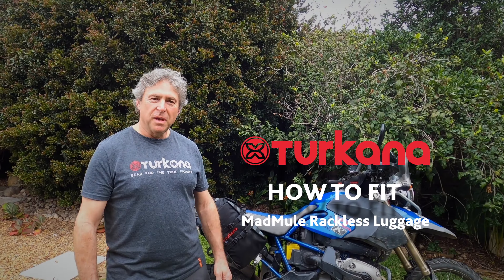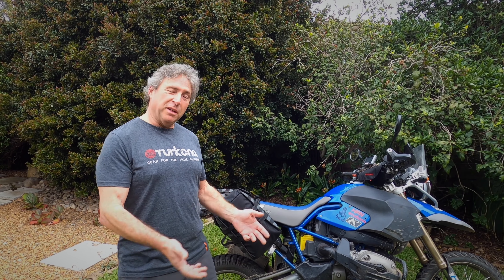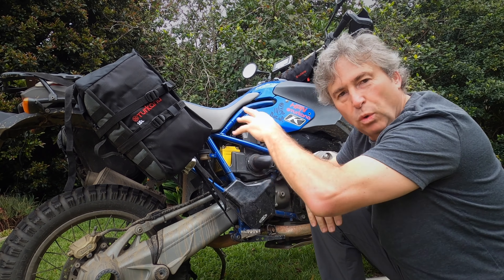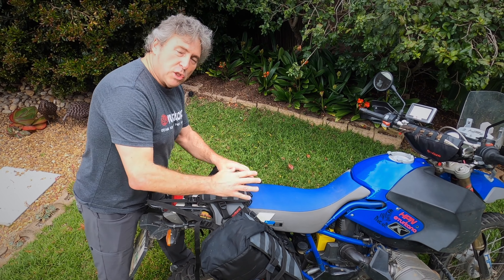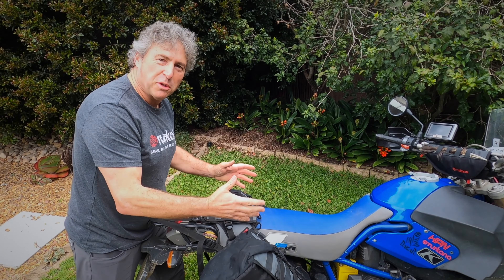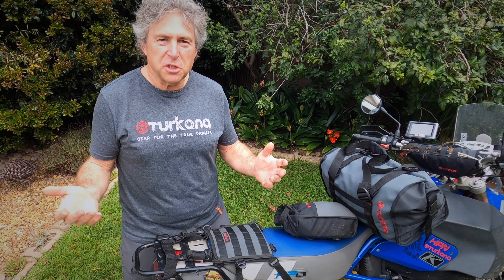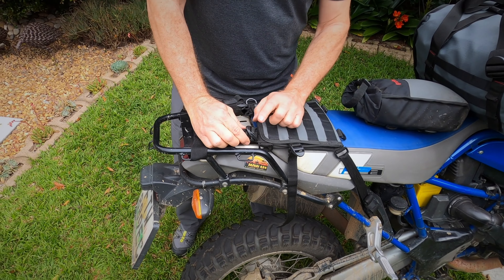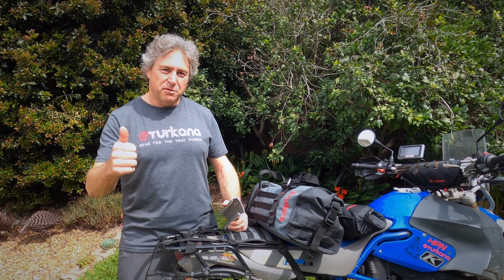How to - MadMules Rackless TurkanaGear Motorcycle Soft Luggage Fitment Tutorial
How to fit the Turkana MadMules rackless soft luggage to a motorcycle. It is also important to watch our tutorial on how to weave the bags using the MOLLE and Pals webbing.

The MadMules is a soft luggage rackless universal fit system that can be used on a big variety of motorcycles and is able to configure to carry different sizes of luggage.

Our Turkana Gear MadMules are made for bloody tough travel and abuse by adventure riders.

-Go be a pioneer.
-Bloody tough adventure motorcycle gear crafted through experience.